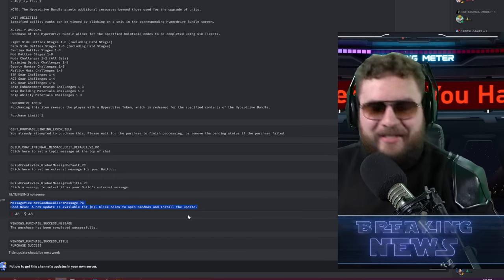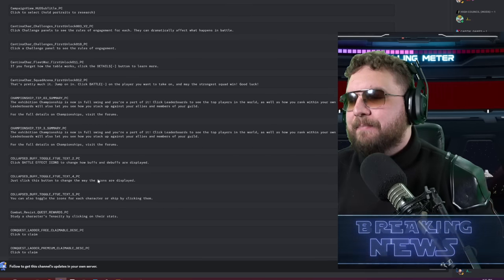New Sandbox Mode Found in Galaxy of Heroes Datamine?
A big update is coming to Star Wars: Galaxy of Heroes soon and people are getting hyped about there being reference to a Sandbox. I hate to not have hope but I don't think it is happening.

► Fury Weekend - The Vanishing Pt. II